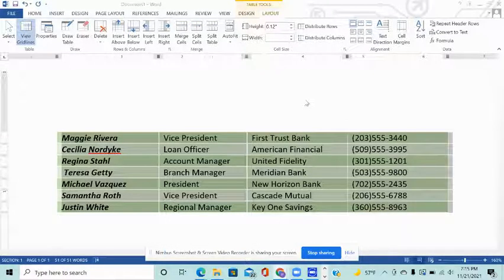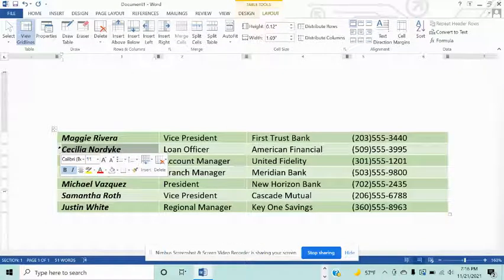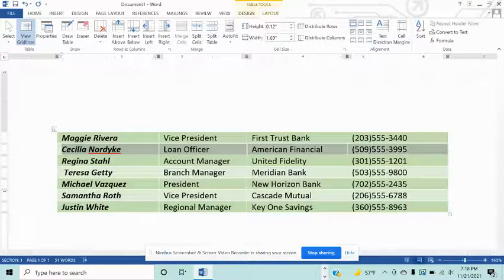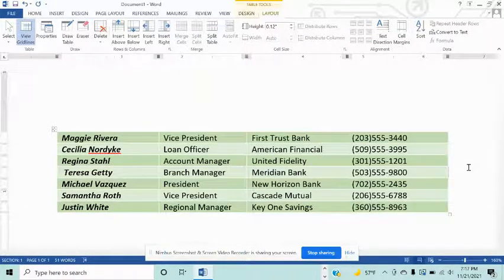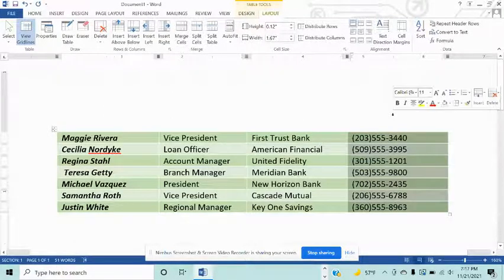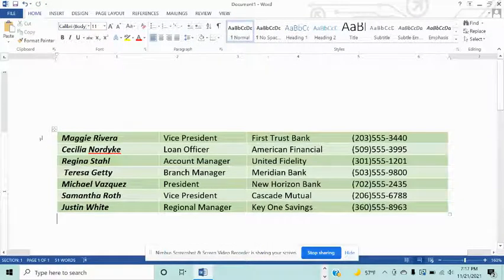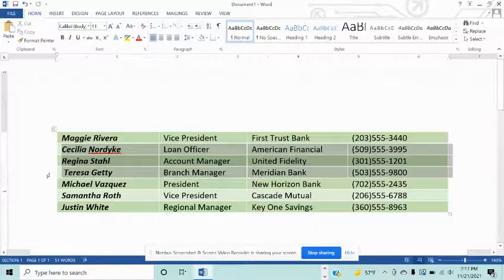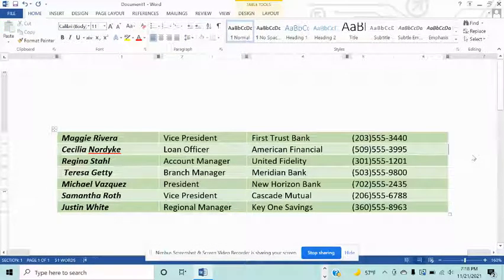Methods of Selection Using the Mouse